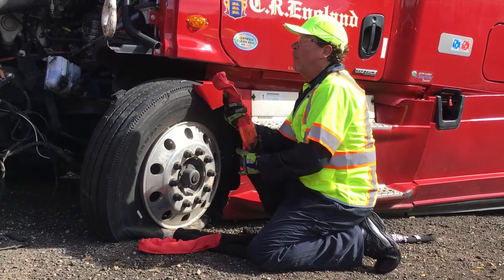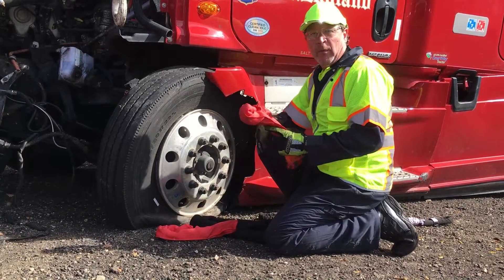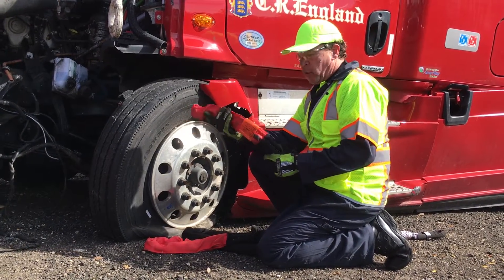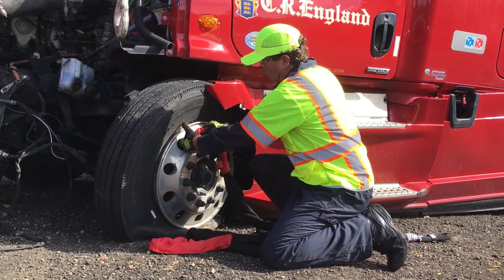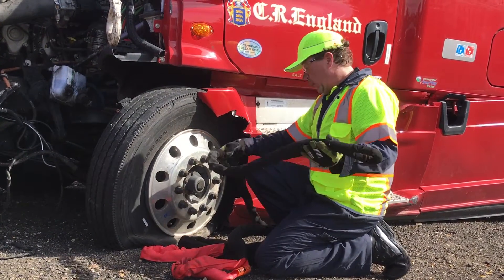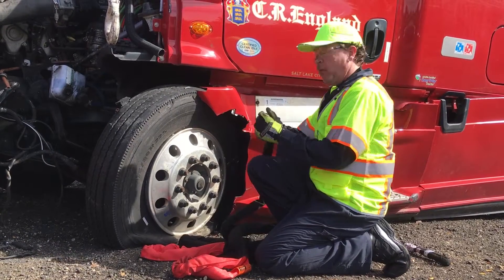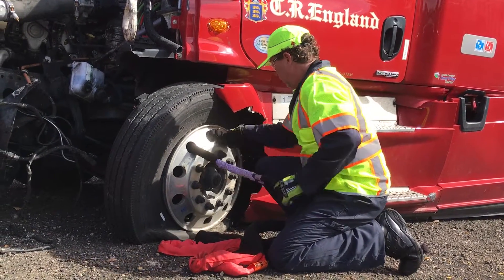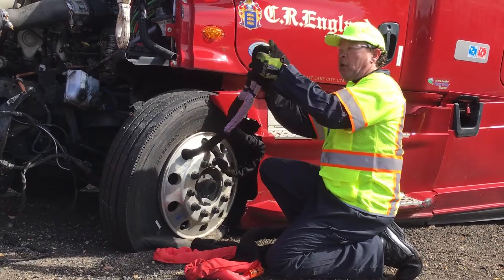RimSling | AW Direct